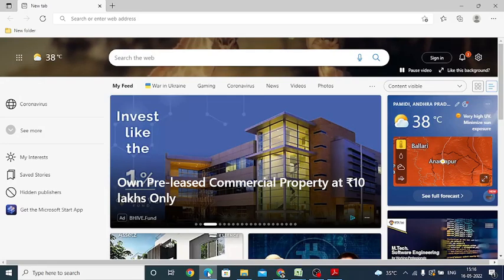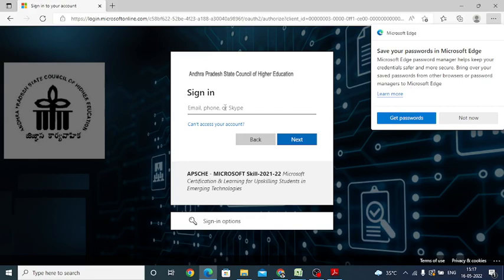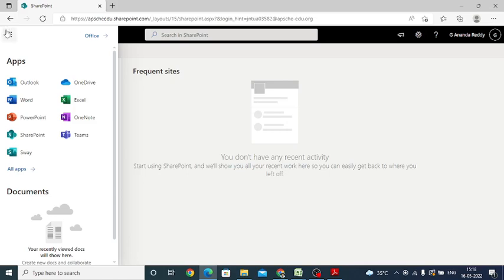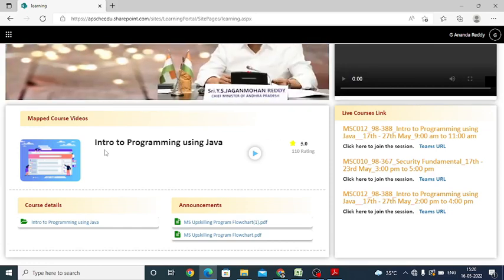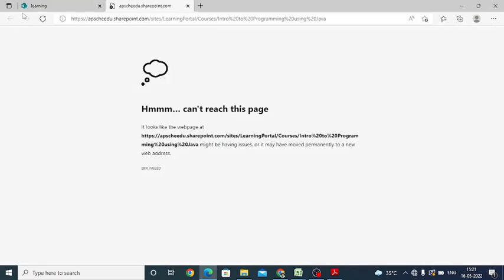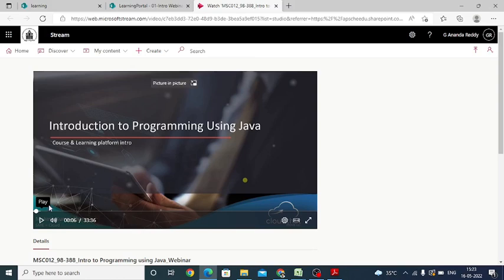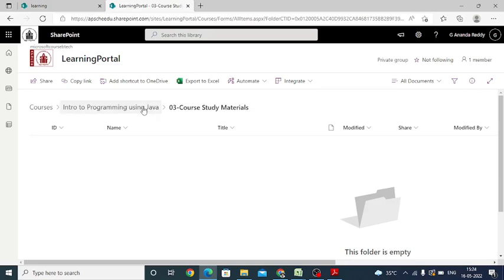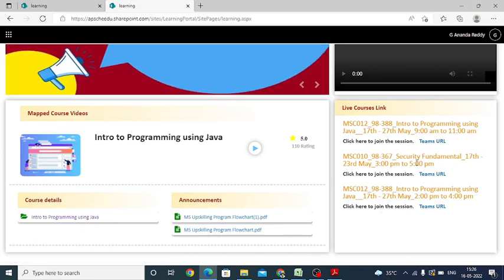How to take live APSCHE Microsoft Upskilling course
This video explain how to login into microsoft account and find the course mapped to the students . Also gives clear understanding of how to identify course content as well accessing of live course starts from 17th May 2022 offered by APSCHE-JNTUA.